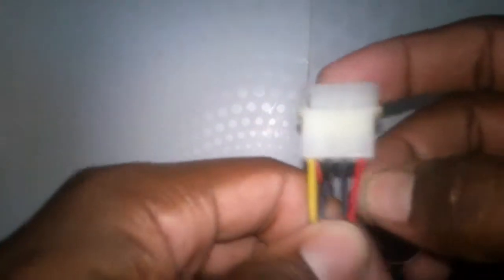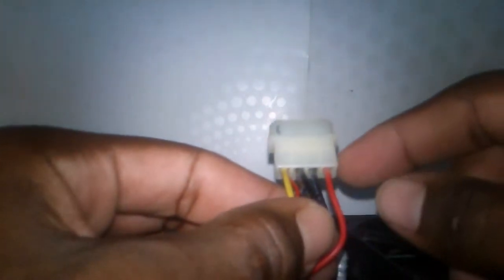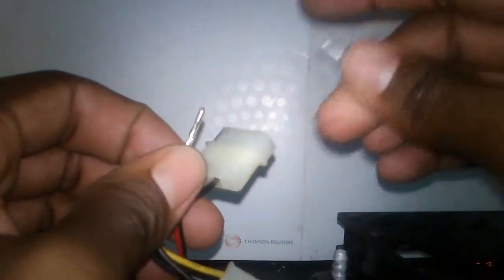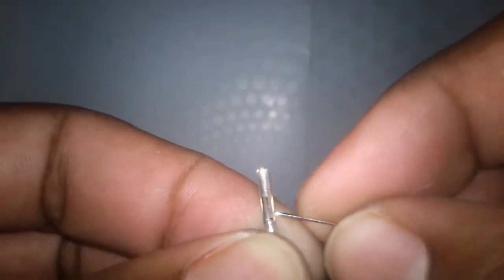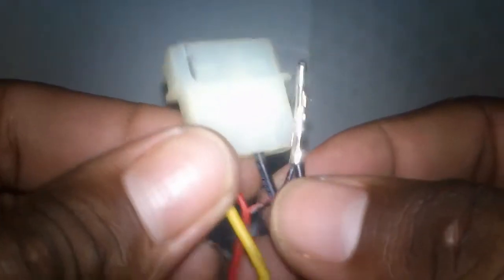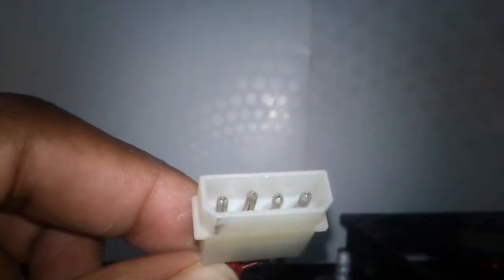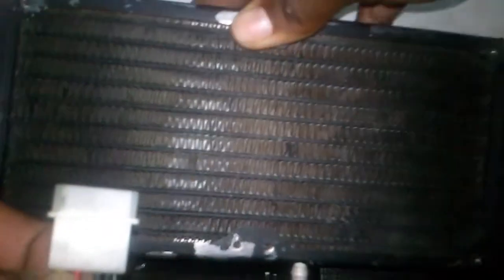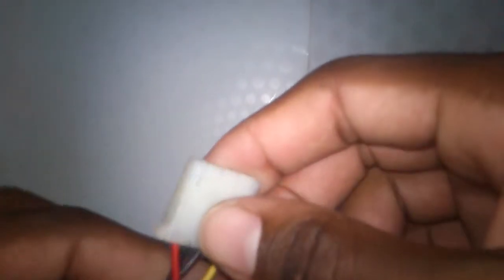Custom Built Computers | Custom Built Computer | Best Built Computer | Fan Mod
A brief mod for cheap custom built computers and even for the best custom built computers, to lower your fan speed and reduce noise inside your case or test bench at very little affect to performance.

Its simple and effective fan mod. Its all around the basis of knowing the different voltages of each cable in respect to how they are fed to your fan. Most molex and fan header has color coordinated cables. If not, they are arranged in order of voltages starting 12V to 3V as well as grounds.

Give this a try on your custom built computer fans and tell me what your experience is like.